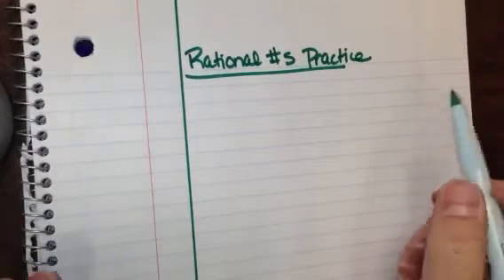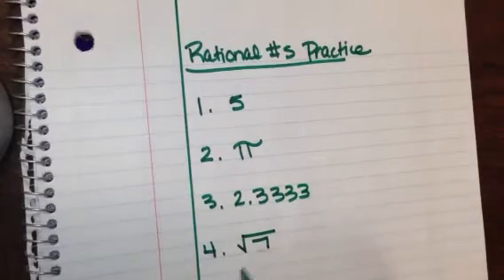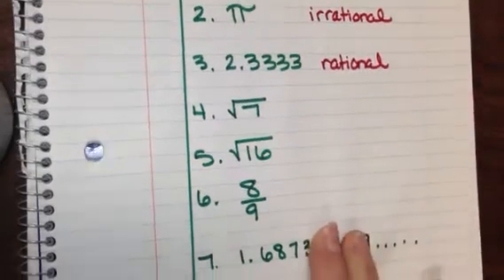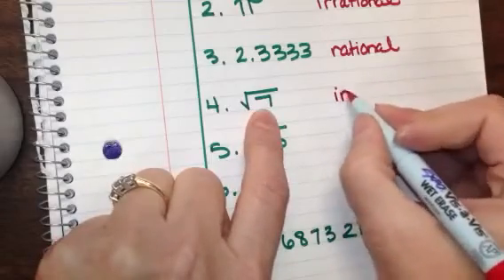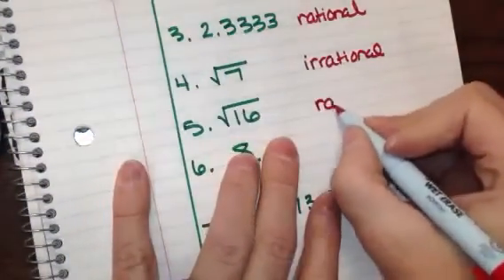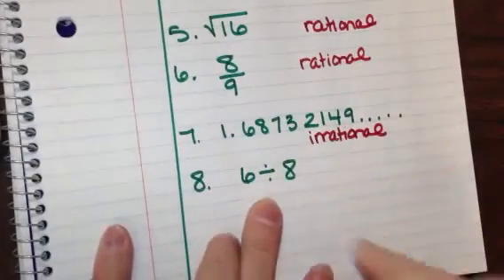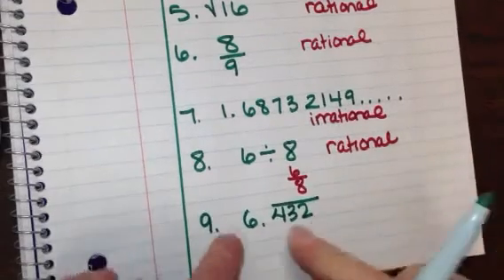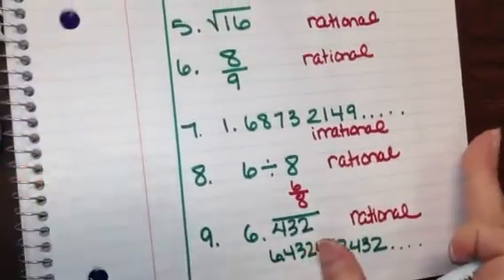Math7 Rational Number Practice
rational